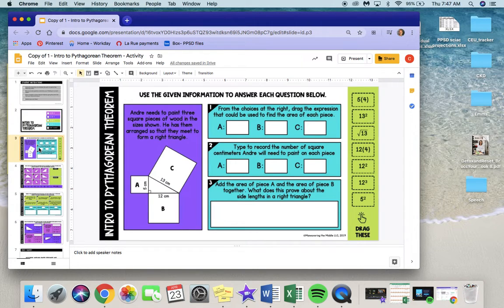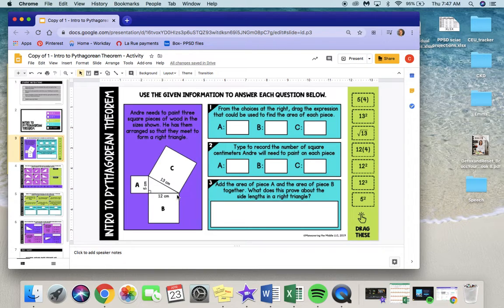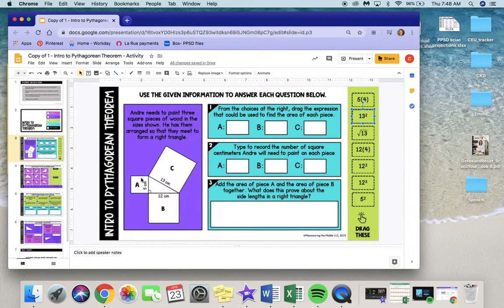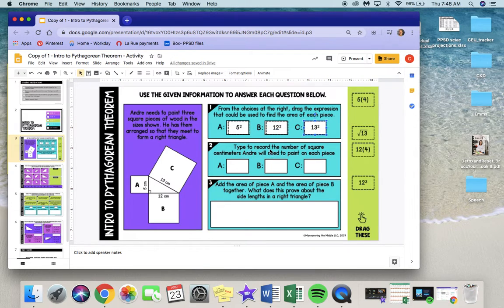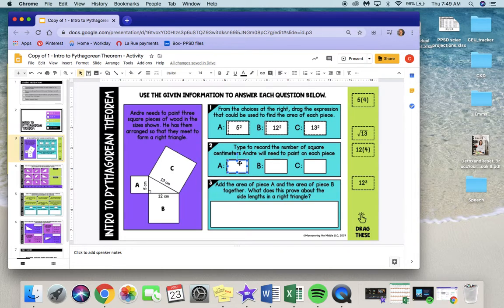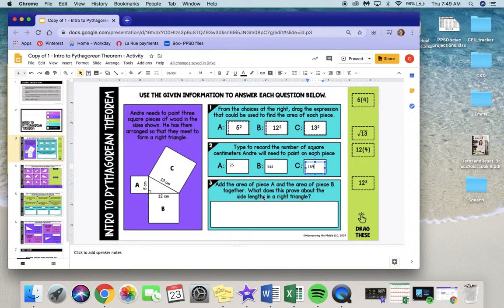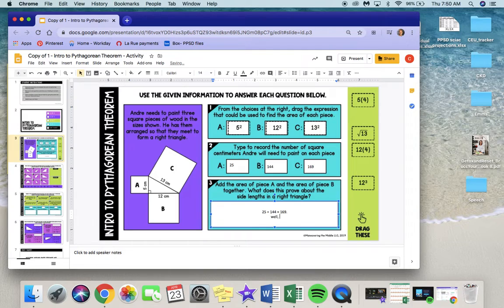Pythagorean Theorem activity quick tips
Here are some quick tips on how to navigate each slide!